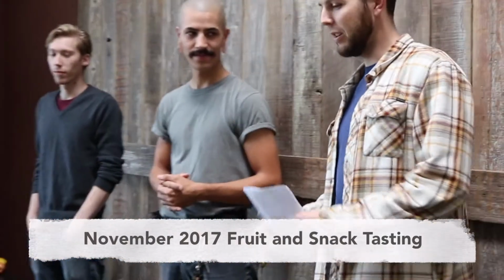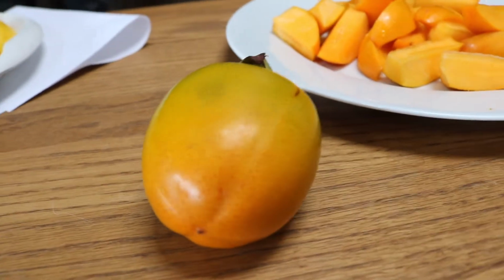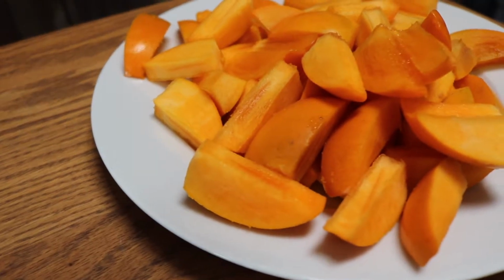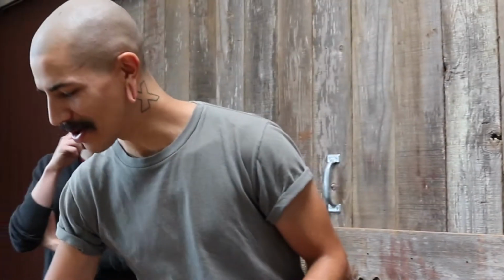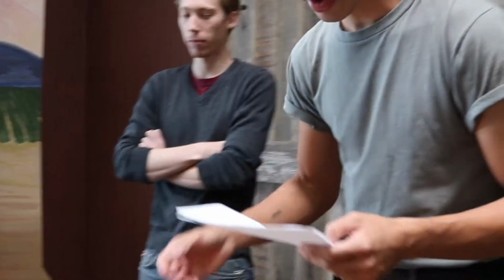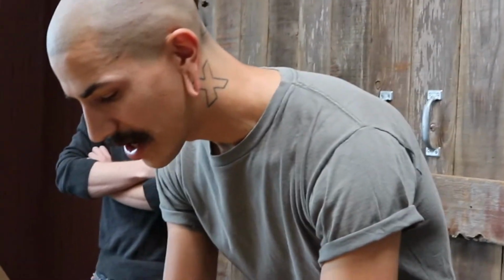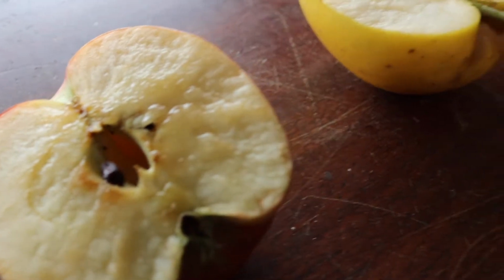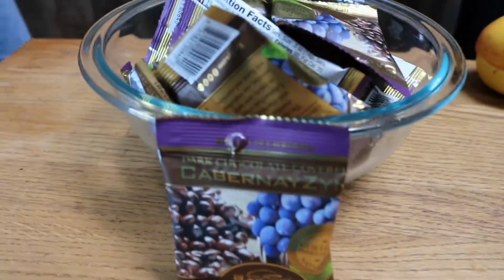Fruit And Snack Tasting #1 | November 2017 (Percinnamon, Opal Apple, Wine RayZyn Company)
Watch our team peel into the percinnamon, opal apple, and The Wine RayZyn Company Dark Chocolate Covered CabernayZyn.